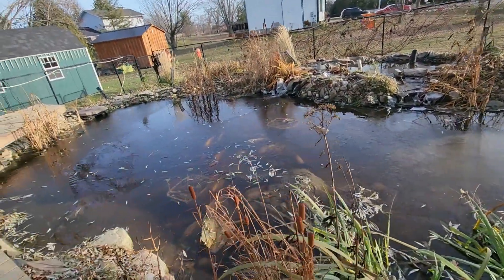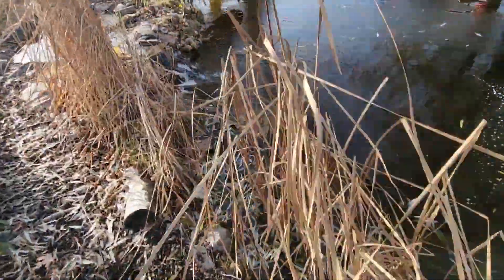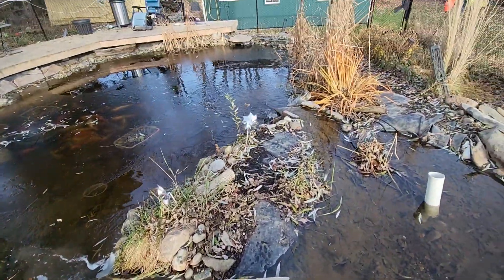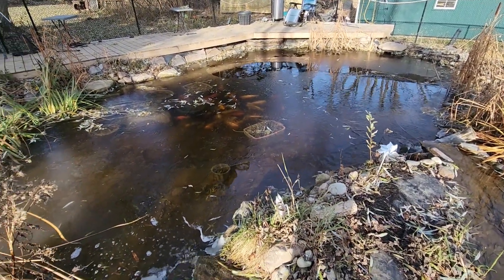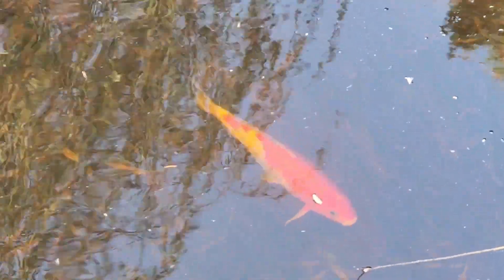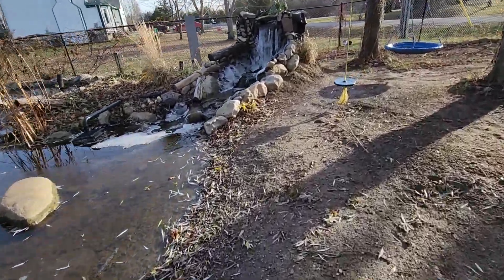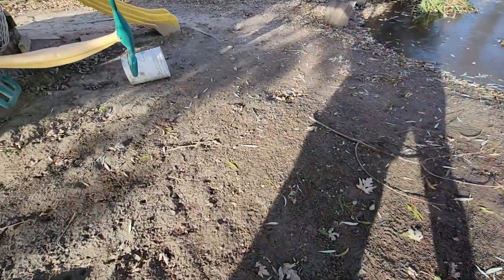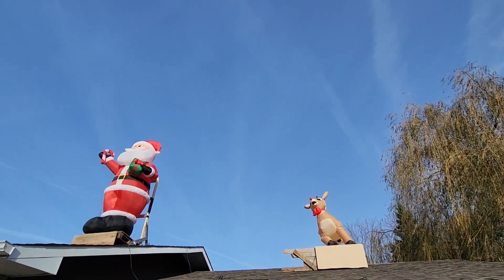IT'S ICY COLD OUTSIDE!! 🥶 Check it out!!